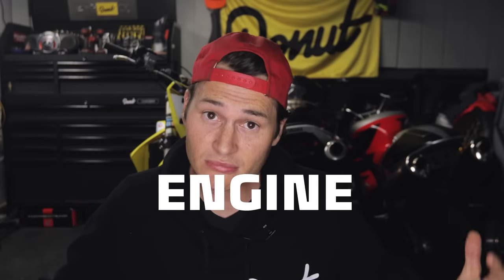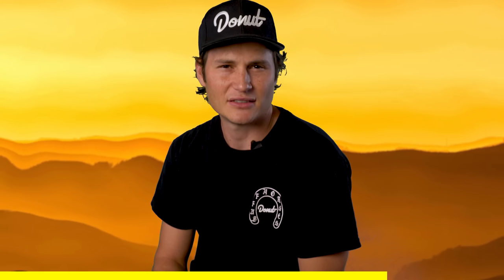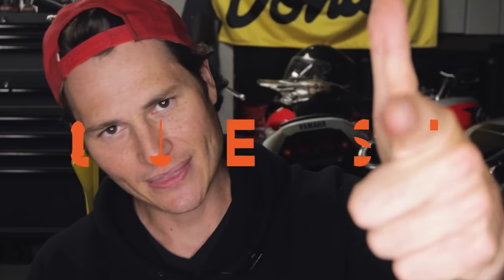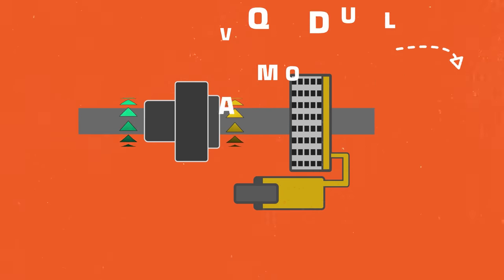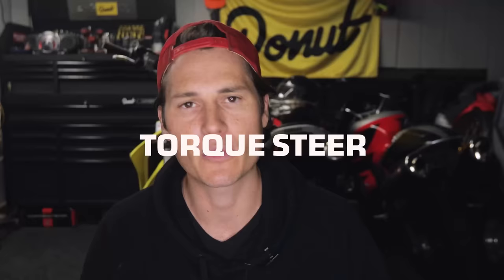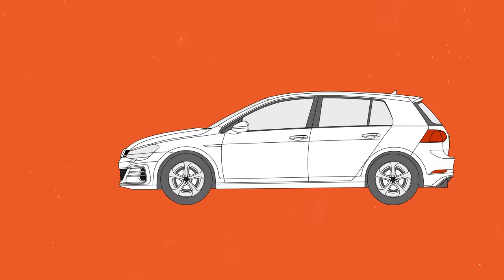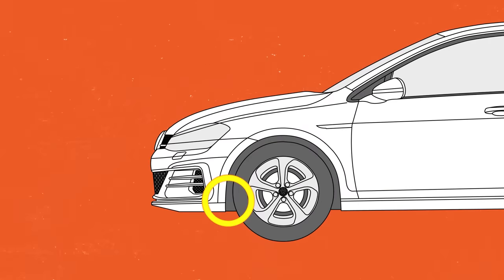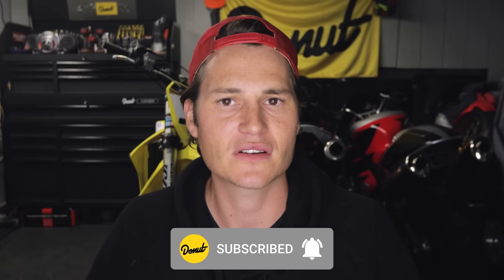How the 2020 GTI Made FWD Not Suck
The Volkswagen Golf GTI has been fun, affordable and trackable for more than 40 years. So what makes the newest GTI the best one yet? Join Jeremiah as he dives deep into the engineering and science that makes the Golf GTI one of the most fun cars to drive.